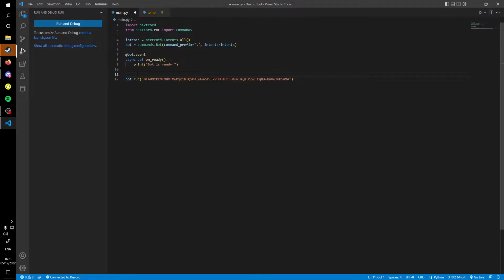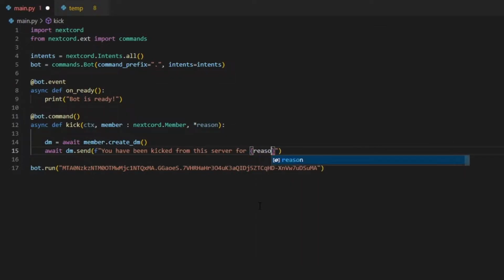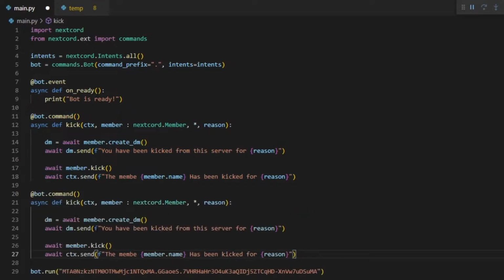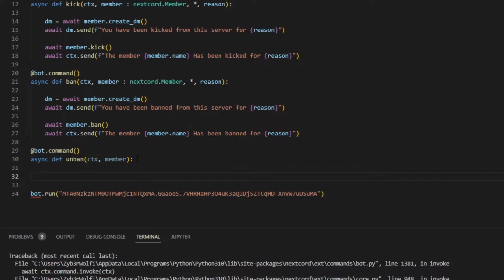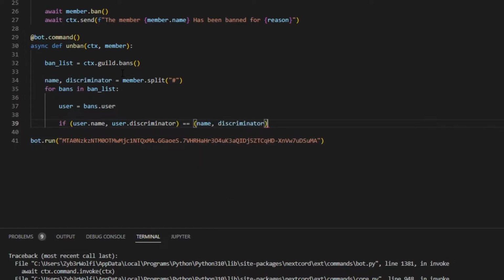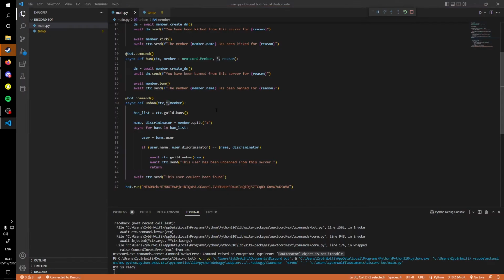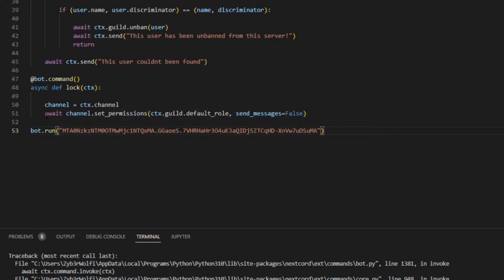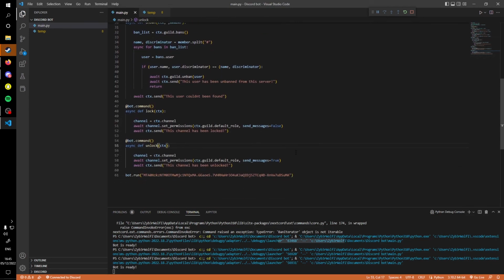Creating Moderation Commands | Netxcord | Part 2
In today's video i will show you how to create various moderation commands for your Discord Bot using Python.

Links;

Programs I User;

Adobe Photoshop
OBS